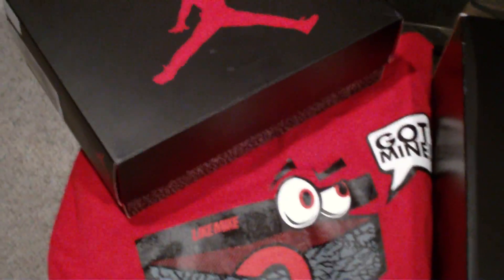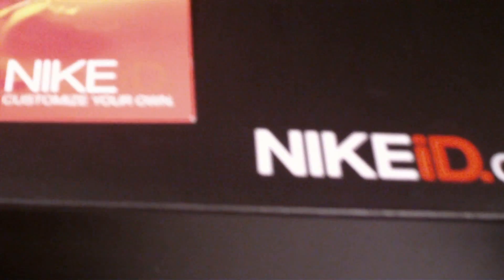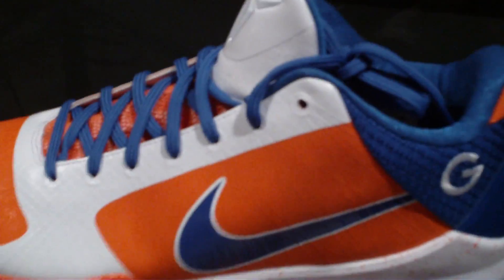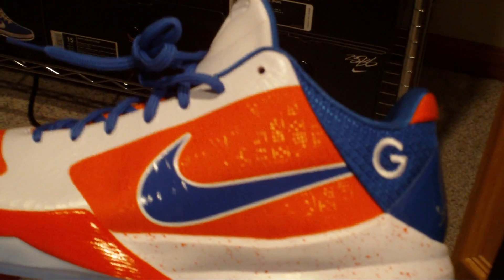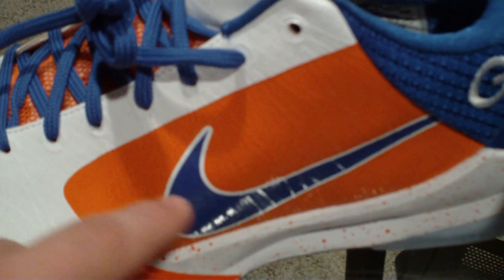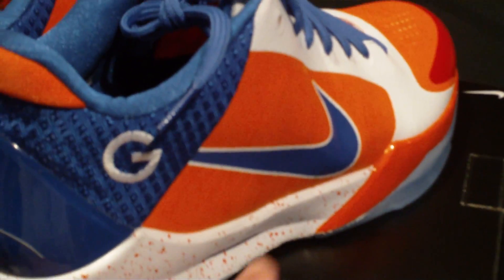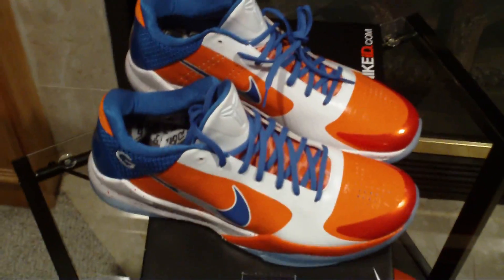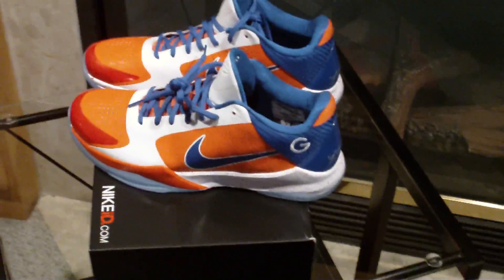NIKEiD. "HWC" & Cement 3 GOTMINE